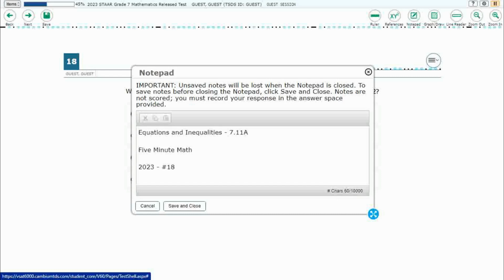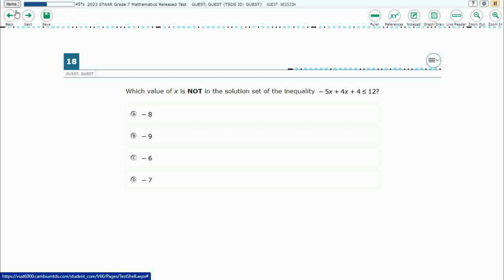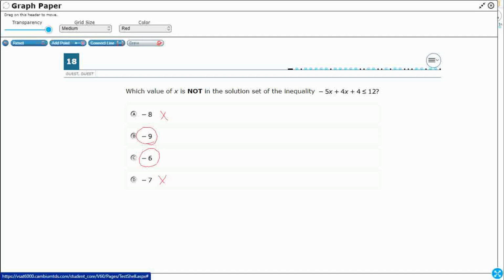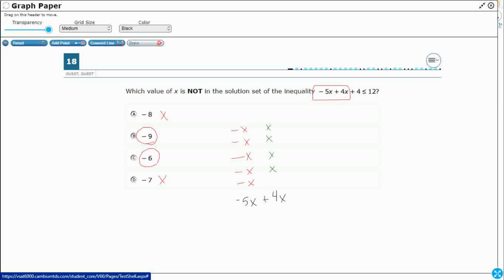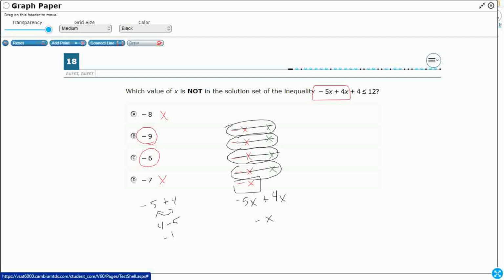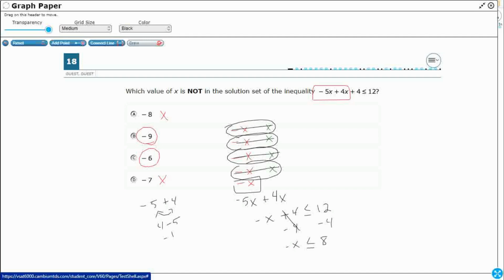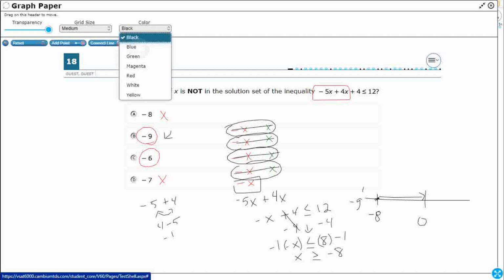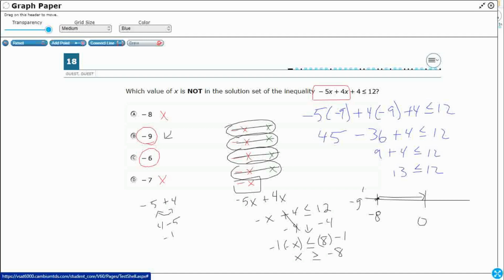7th Grade STAAR Practice Equations and Inequalities (7.11A - #16)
Practice modeling and solving one-variable, two-step equations and inequalities with a test item from the 2023 STAAR test (#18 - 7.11A).